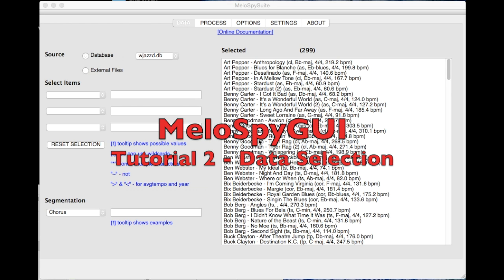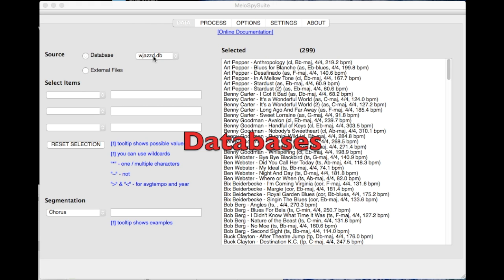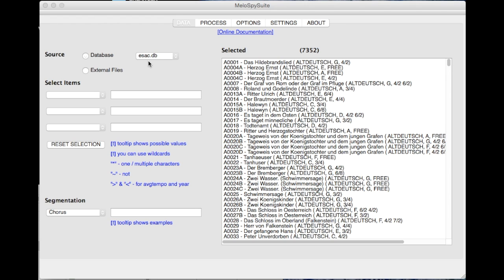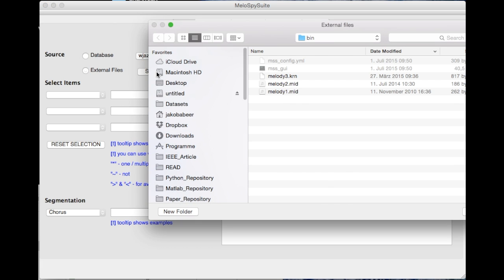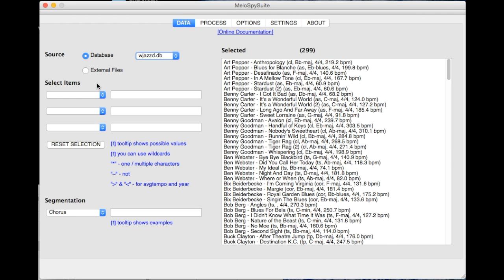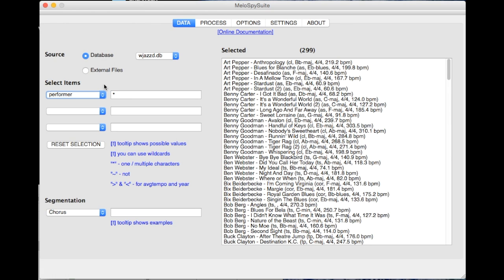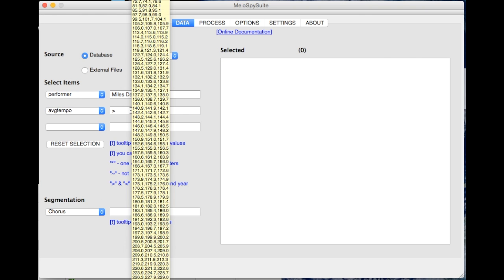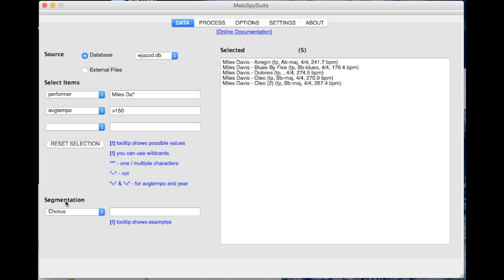MeloSpyGUI - Tutorial - Episode 2 - Data Selection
This tutorial gives a short introduction into the data selection process in the MeloSpyGUI.

You can download the MeloSpyGUI for Windows & Mac OS x under